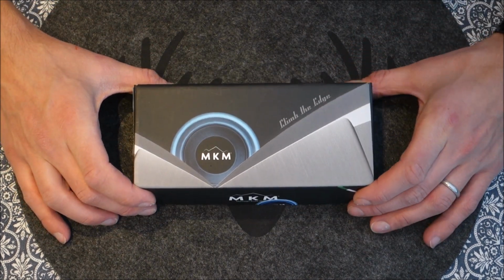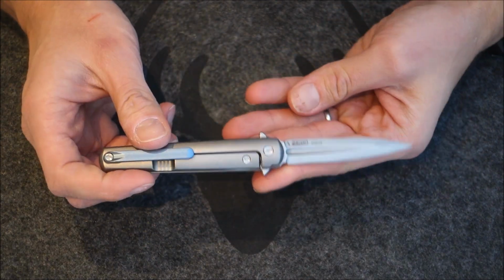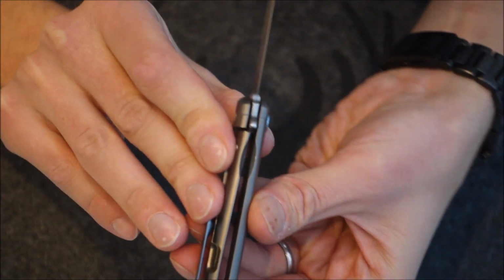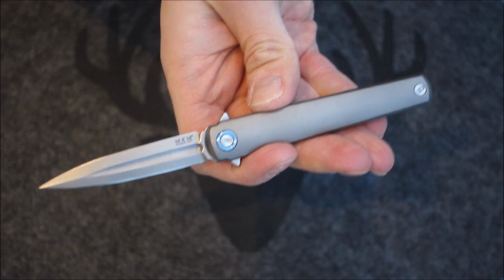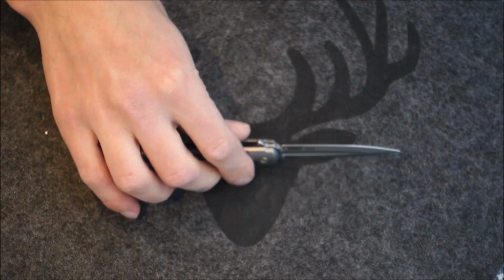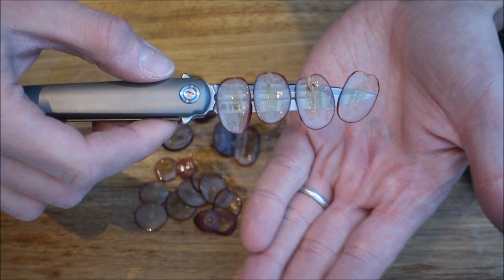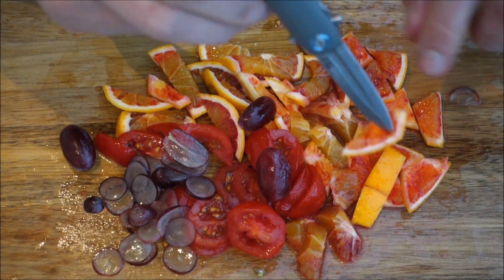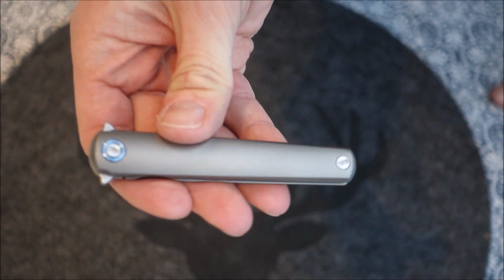MKM FLAME DAGGER - FULL REVIEW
00:00 - START
00:15 - SPECS
00:35 - UNBOXING
05:14 - CLOSER LOOK AT THE KNIFE
17:11 - SLICING PAPER
20:40 - SLICING FRUIT & VEGETABLES
30:39 - SLICING LEG HAIR + FINAL WORDS